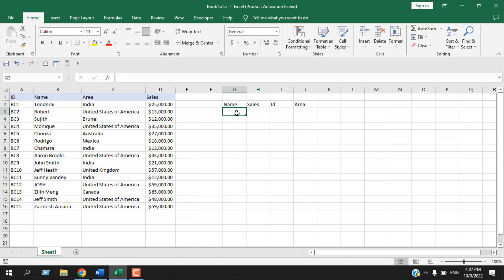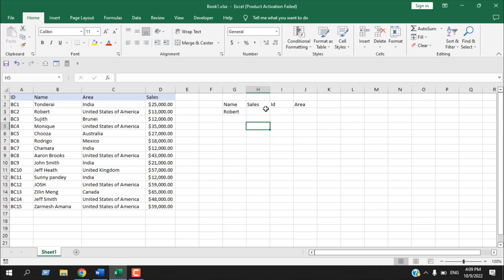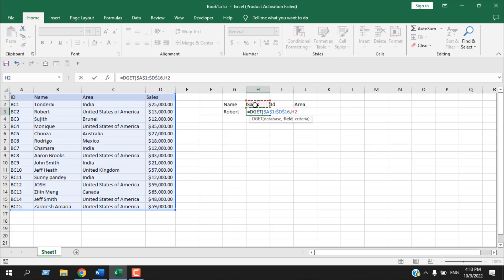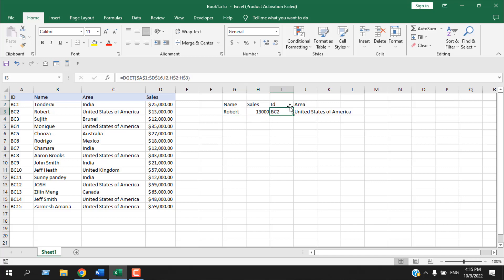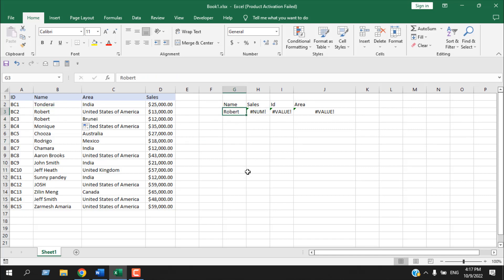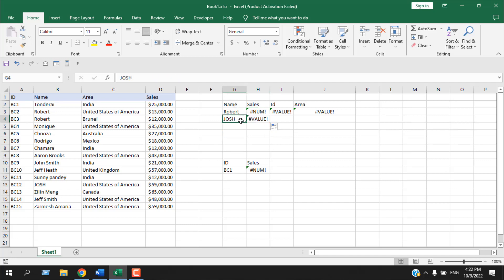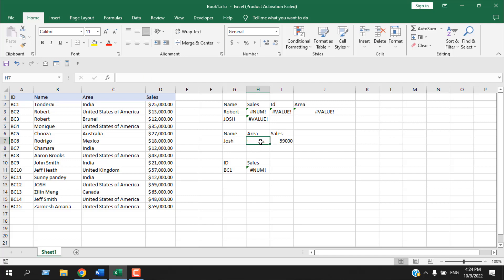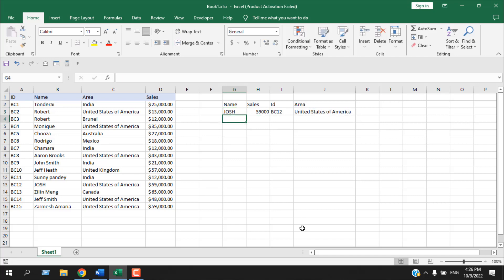How to Use DGet Function In Excel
How to use DGet function in Microsoft Excel.

The DGET Function is a Database function that is excellent at extracting single value from a database. It is a great alternative for index and Match function and also the VLOOKUP function. Not only that it can also overcome some limitations of VLOOKUP like extracting values from the left and extracting value using multiple criteria.
Though you can use latest filter feature or xlookup function but not everyone has those. So, we decided to use the old school DGET function.
We use the DGET function to return a value from a dataset based on the criteria we provide. There are three parameters for the DGET function. Here is how the DGET function looks.
= DGET( Database, Field, Criteria)
Let’s explain those parameters.
Database: This is where you specify the range. This range is where the DGET will find and return the value based on the criteria we specify. Remember, we must include the column header inside the range here otherwise it won’t work. You can refer an entire table if you have one. If you are a bit advanced you can even used named range here. Here is something on named ranges for you to start
Field: This is the database field from where we are going to get data. This could be the name of the header, the cell reference that leads to the header or a good old column number. Remember if you are using text then you must enclose it with double quotation. And your text must be identical to your column header.
Criteria: Here we are going to specify the criteria based on which we want to return the value. We can use single or multiple criteria inside DGET function. Setting a criterion for DGET function is a bit different. You have to insert both the header name and the criteria item inside the function. Also, the value should be placed just below the criteria header.
Once you provide all those parameters, the DGET function will return you your desired value.
This is how we usually use the DGET function. It’s a great alternative to dynamic sort.